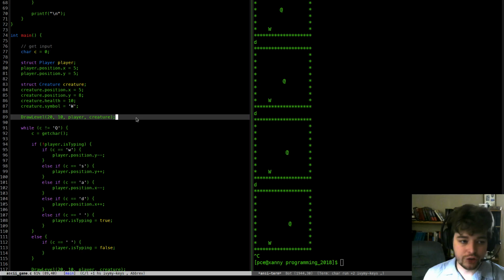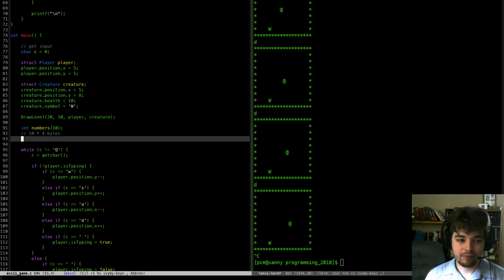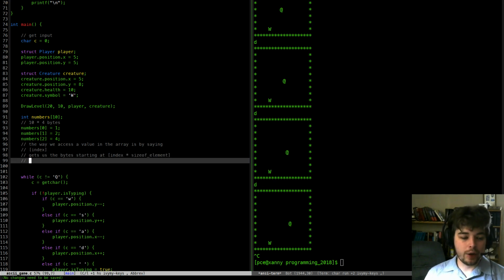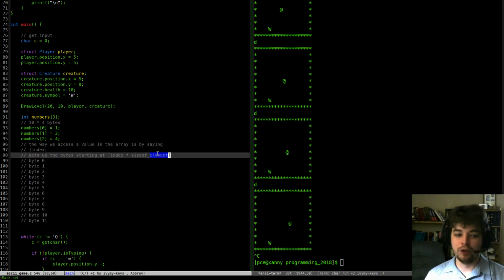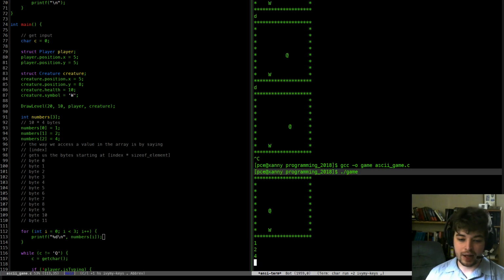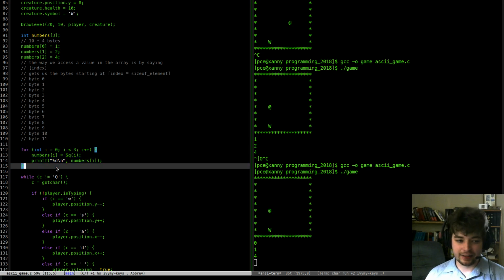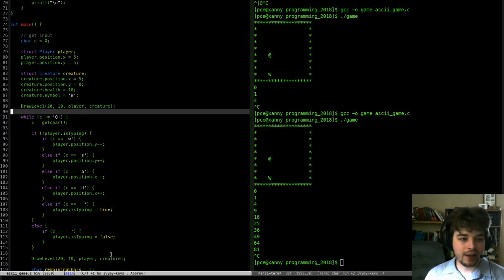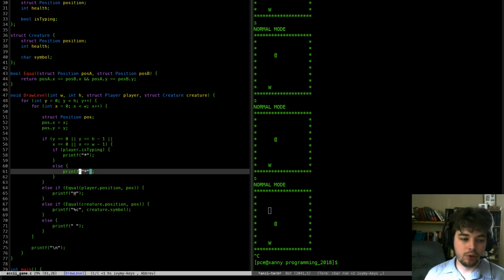word game 1